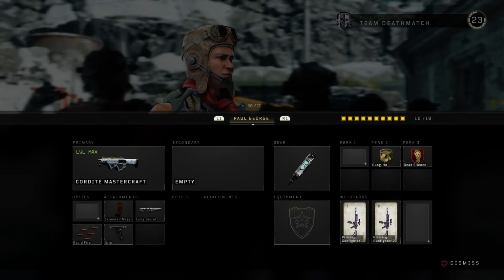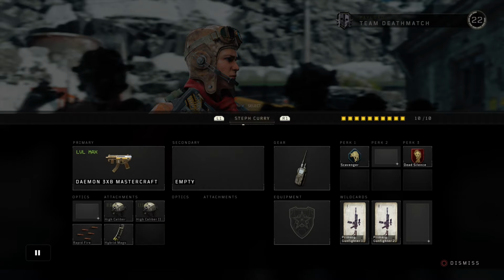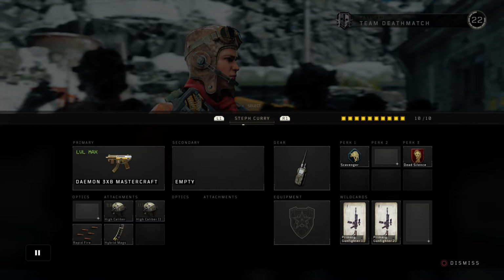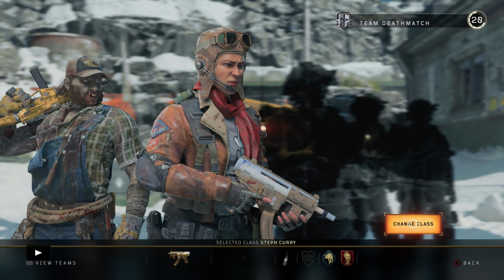BEST MASTERCRAFT IN BLACK OPS 4 DROPS A 79 KILL TDM.. (DAEMON MASTERCRAFT)